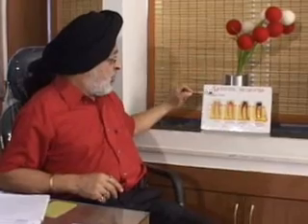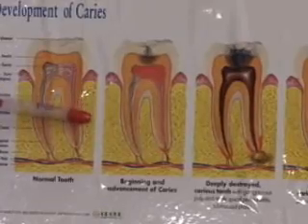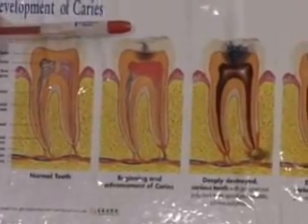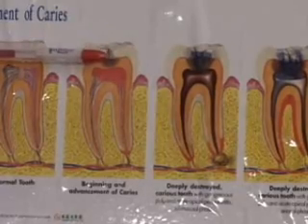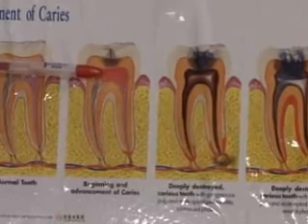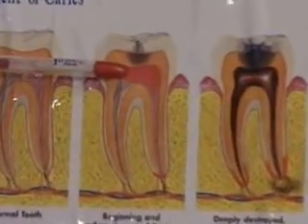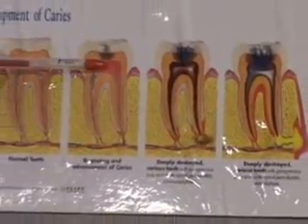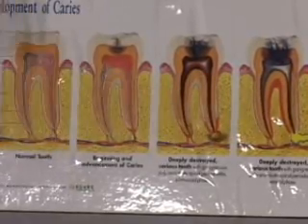Dr. Dang 1.wmv